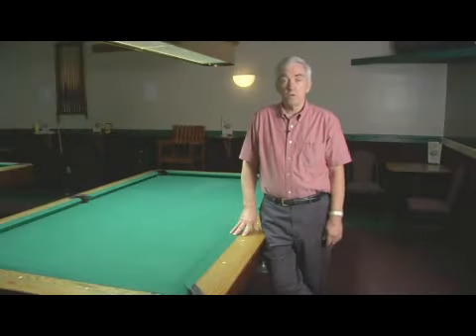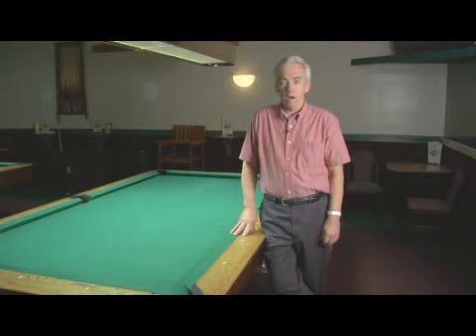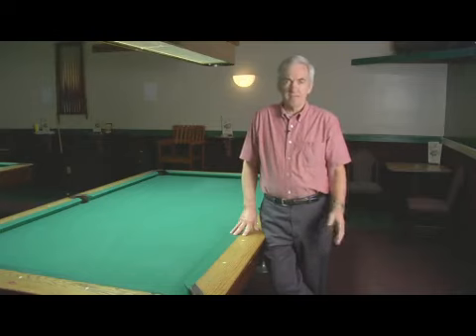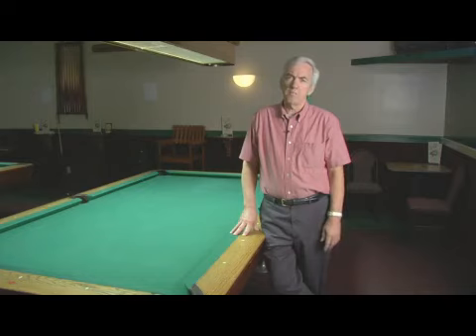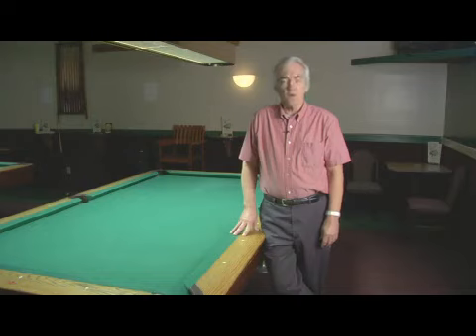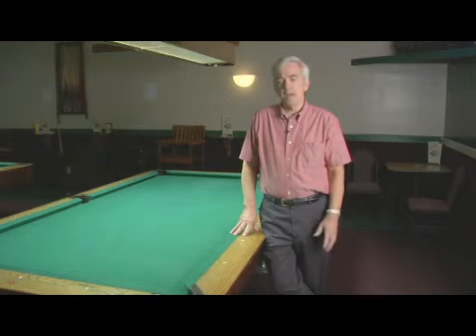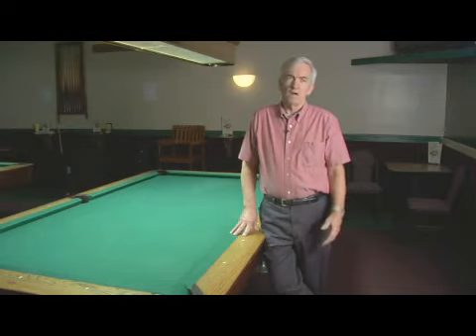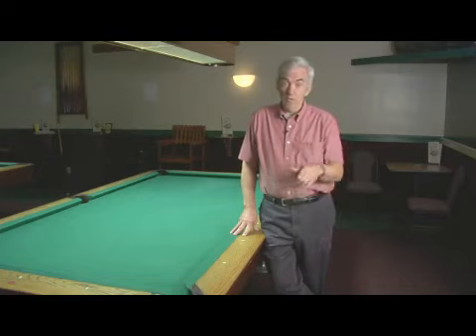How to Judge the Quality of a Pool Table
How to Judge the Quality of a Pool Table. Part of the series: How to Play Billiards. The two biggest considerations when buying a pool table are space in the prospective room and the cost of the table. Measure a room for a pool table and choose the right company for the purchase with tips from a billiards enthusiast in this free video on the sport of pool.